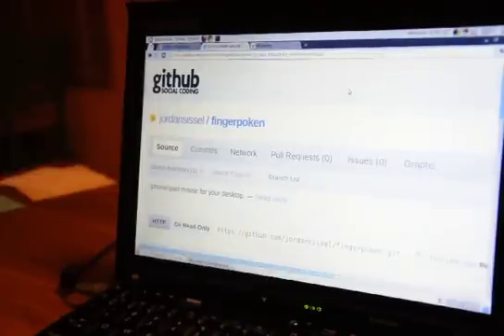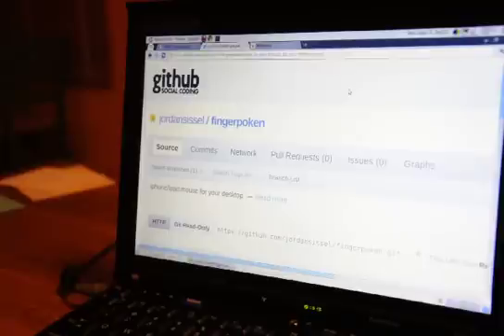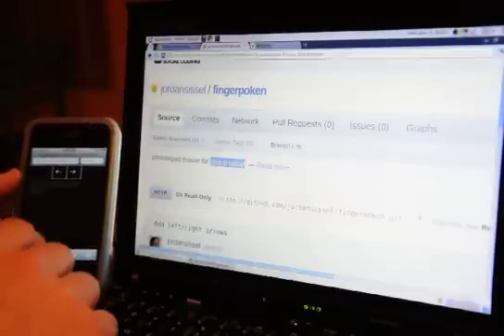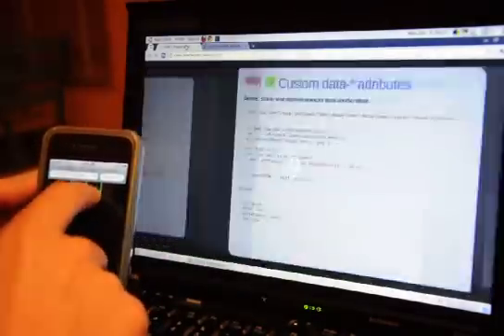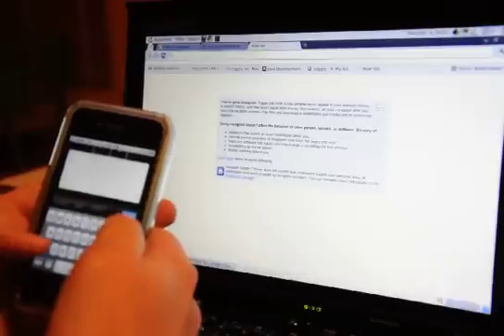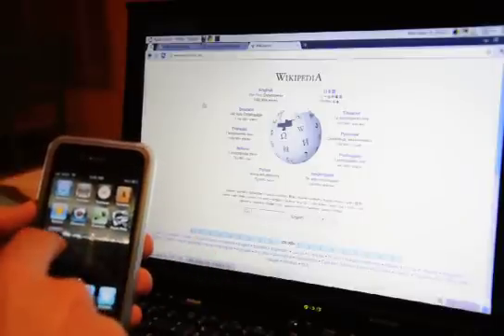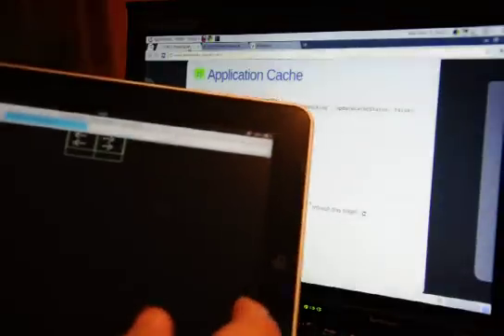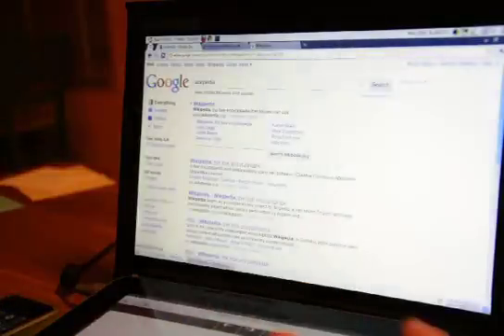fingerpoken demo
fingerpoken is a web app that turns your iphone/ipad/itouch into a wireless touchpad for your computer.

You run the server on the computer you want to control and then point your iphone/ipad at the server with Safari. Not a native app, which is a nice win :)